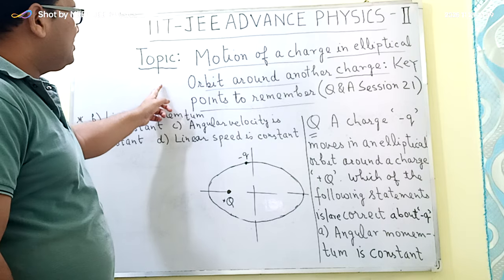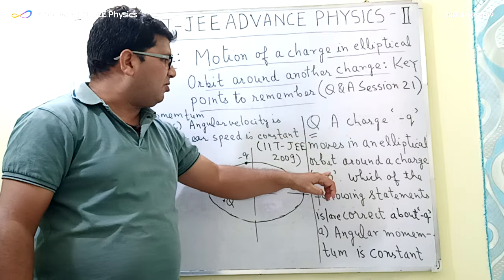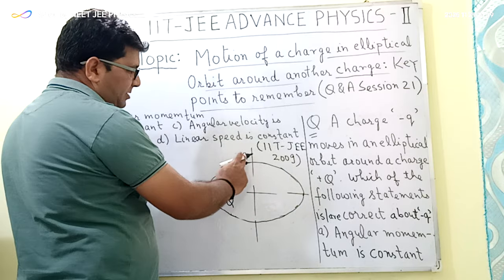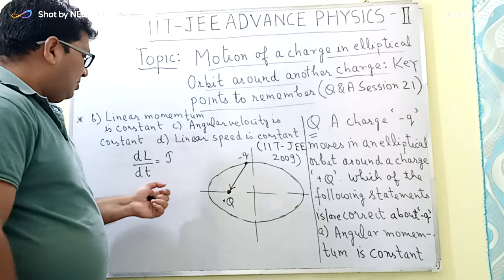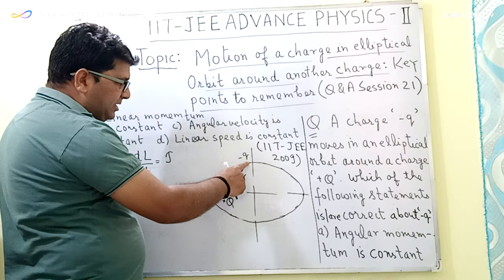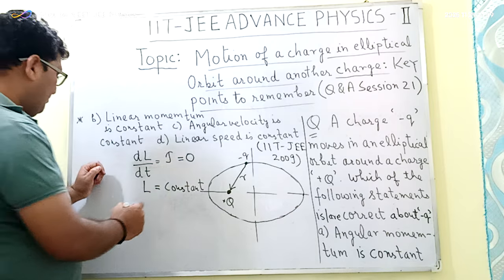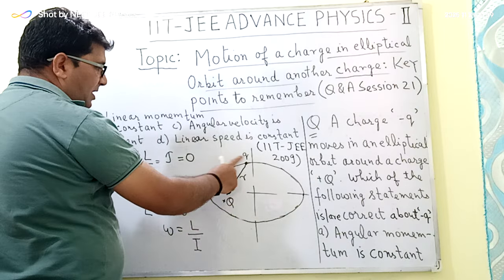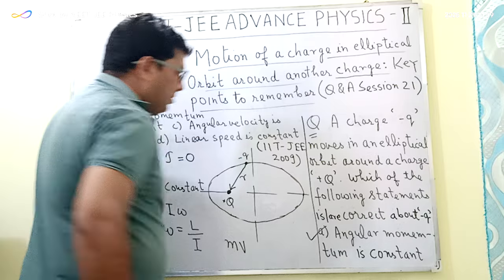Motion of a charge in an elliptical orbit around another charge: Key Concepts Explained (Session 21)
### What you will learn :
* Factors on which Angular Momentum, Linear Momentum, Angular Velocity and Linear speed depends in an elliptical motion of an object

### Comment section :
Comments and suggestions will be appreciated for content improvement.